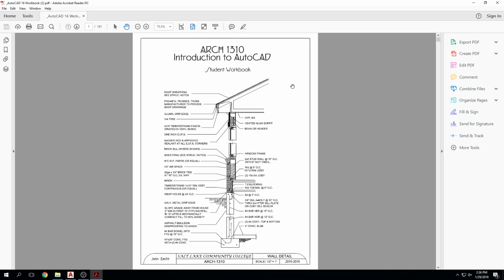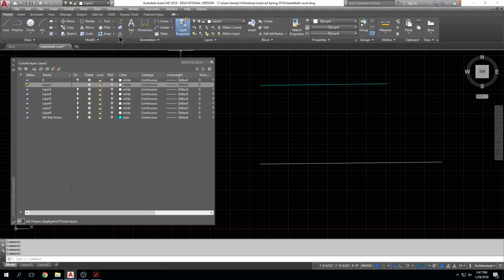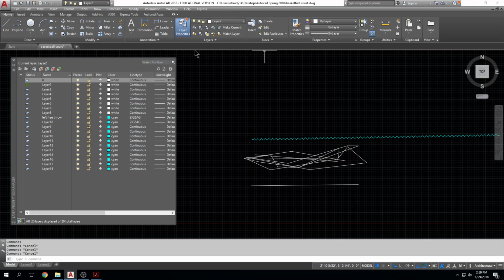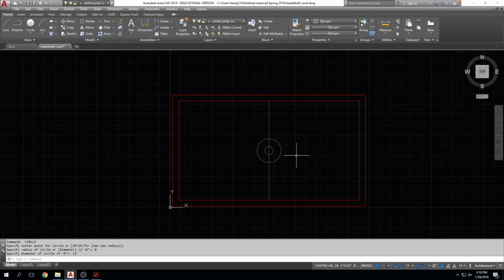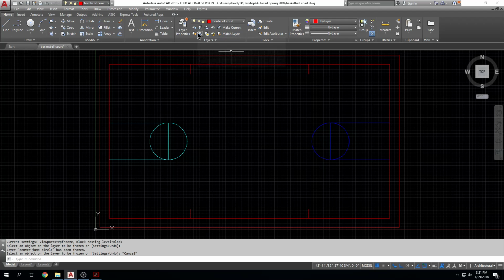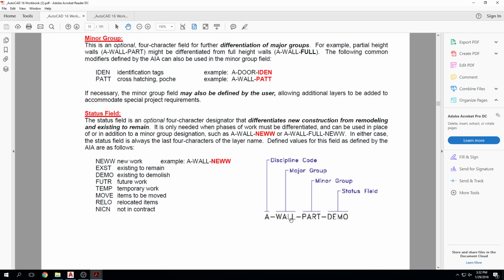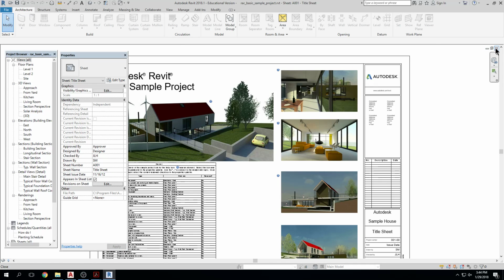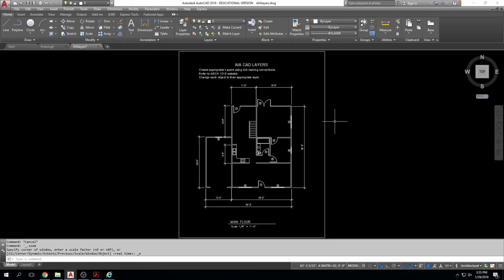29 Jan AC layers continued